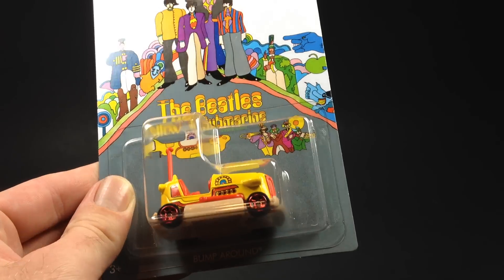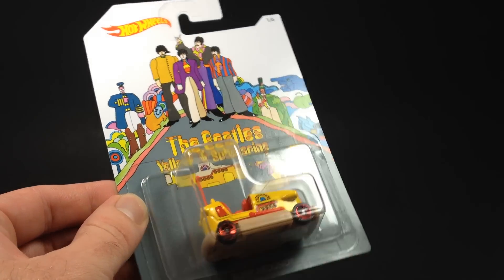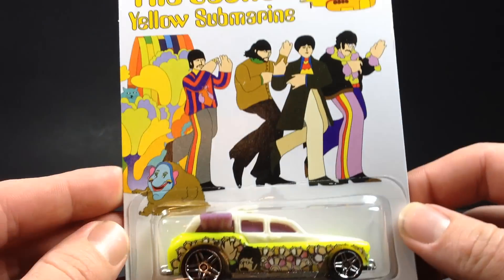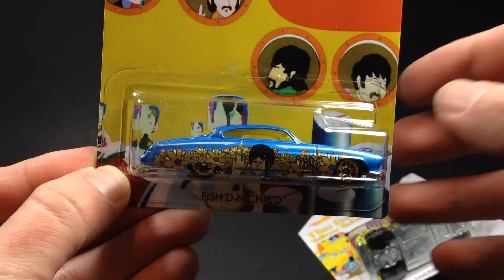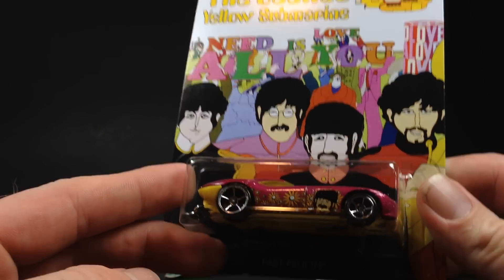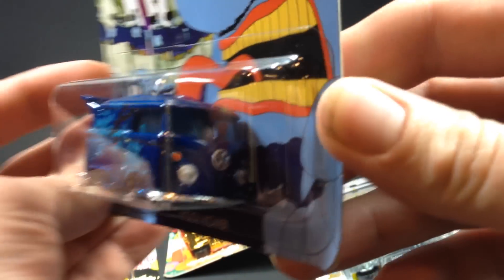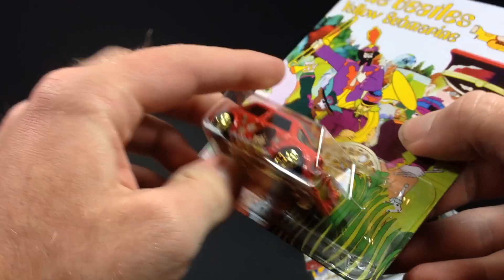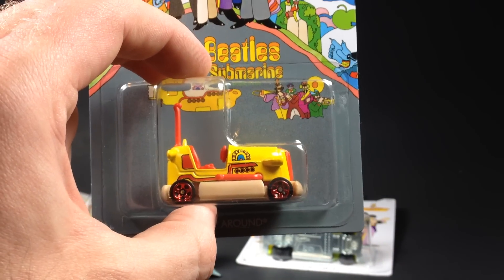Hot Wheels Beatles Yellow Subarine Series US Walmart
Here is the Beatles series that can be found at US Walmarts.